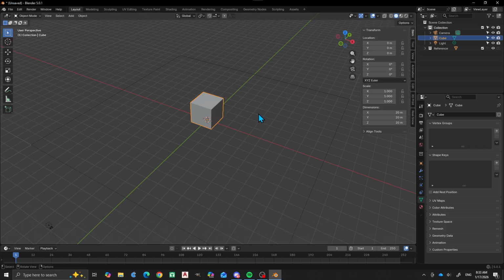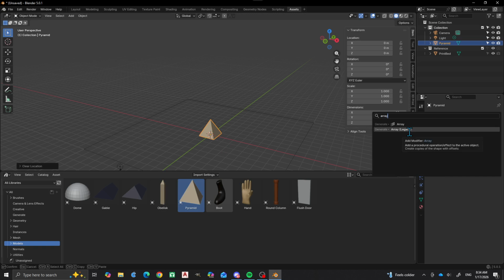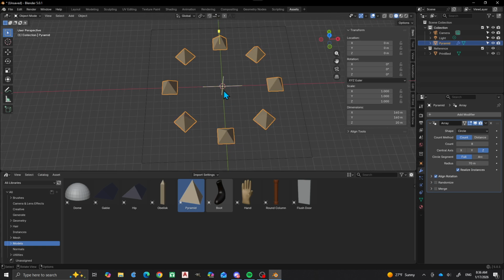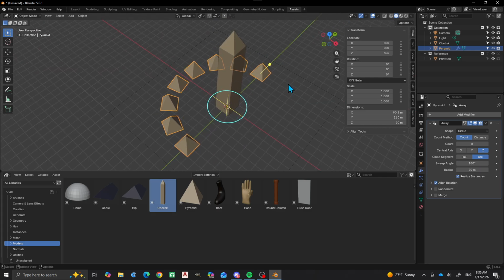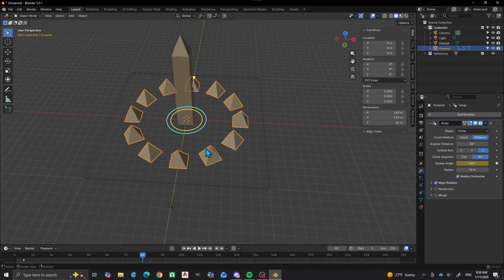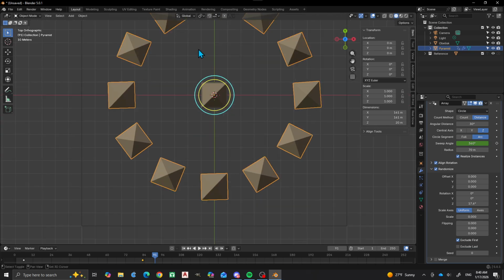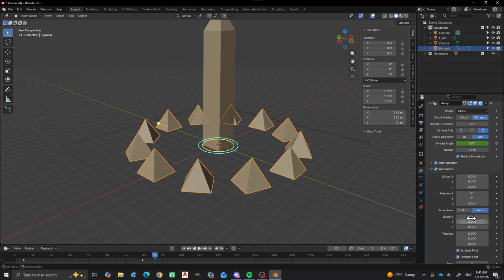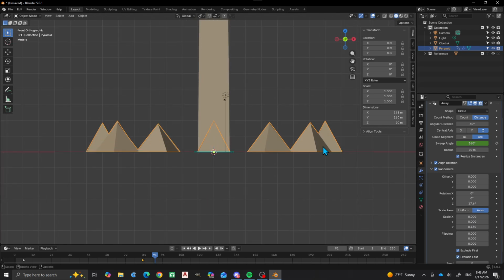Blender Tutorial: Circle Array in Blender 5.0 | Nathan's 3D Factory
Hi everyone! In this episode of "Nathan's 3D Factory", I'm going to show you how to use the circle array feature.
Blender 5.0 got a new look at the array modifier, and with it, we now have something I've been waiting for years get into Blender: the circular array! In the past, if you wanted a circular object, you had to tie it to a curve path, and maybe you didn't want to add more paths to manage.  Now, with this circle array, that totally changes it! It may not seem like an earth shattering update, but to me, I LOVE it! I played around with this last night and got so excited, and I wanted to share what I did last night with you!